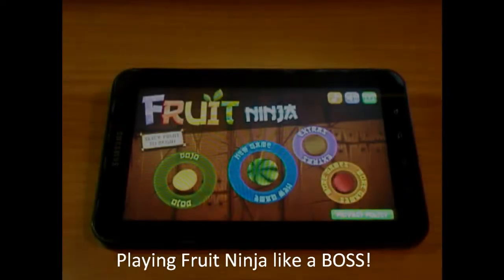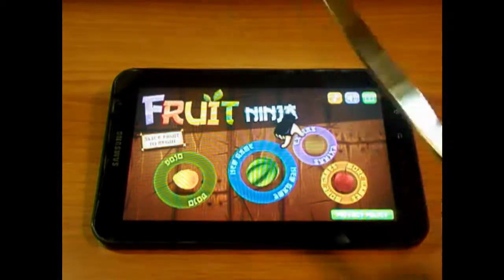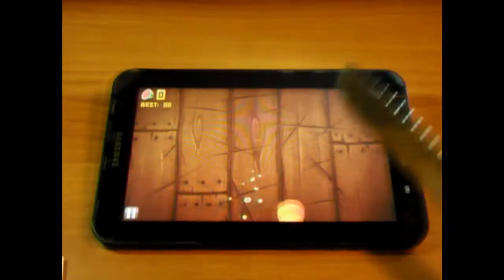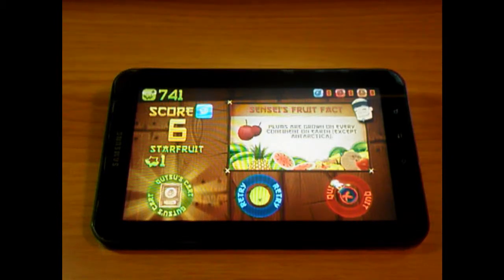Samsung Galaxy tab knife sensitivity test + Fruit Ninja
Today we are going to play Fruit Ninja like a Boss!

Device:Samsung Galaxy Tab (p1000)

Also check out my previous video (review of the galaxy tab running c